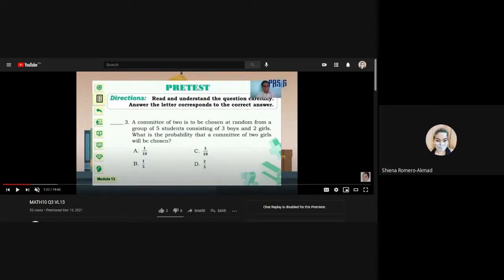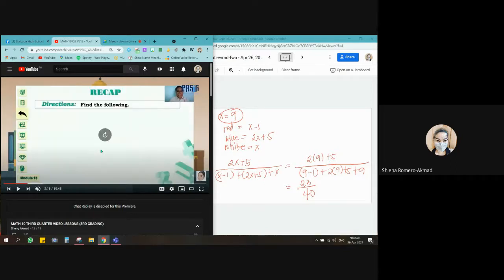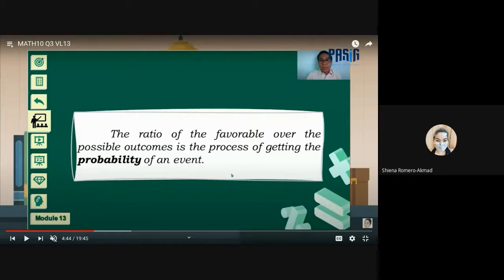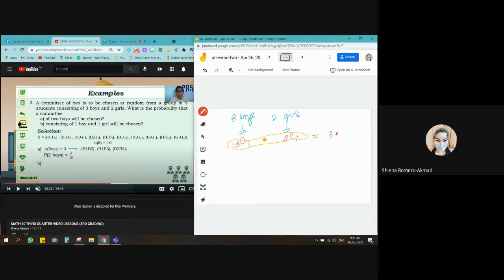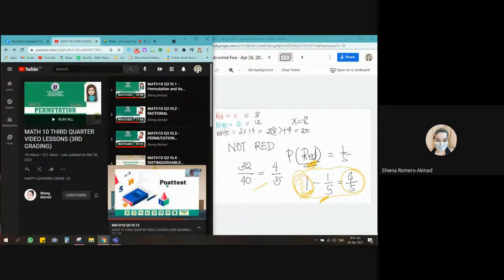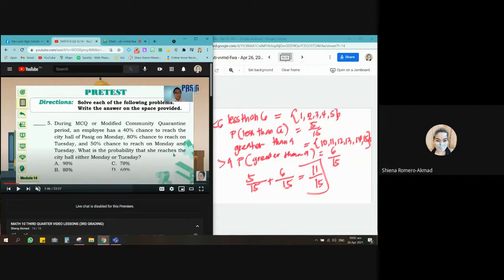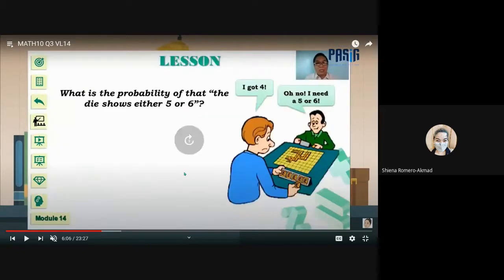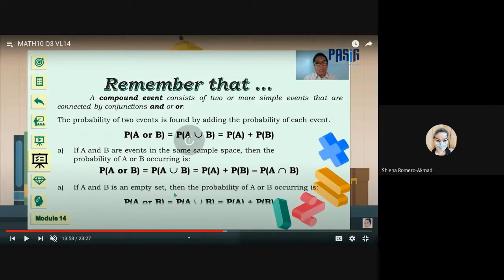Grade 10 - Ponce (April 26, 2021)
Happy Learning mga anak!